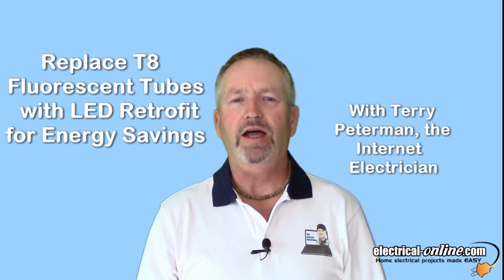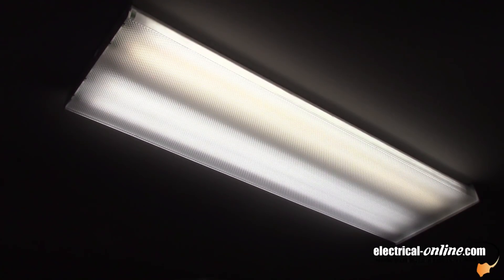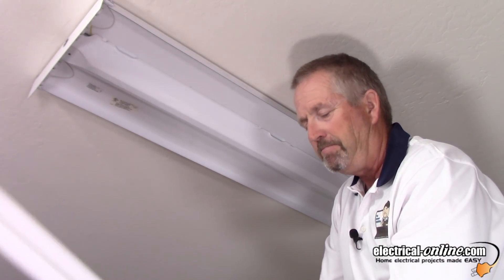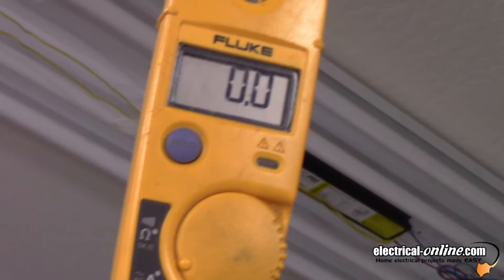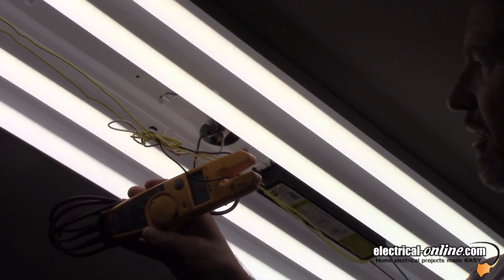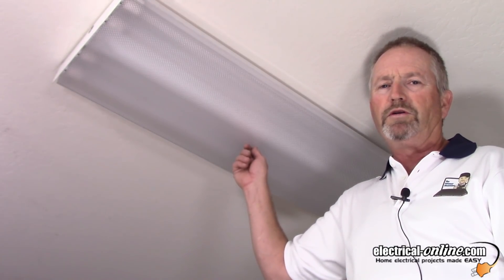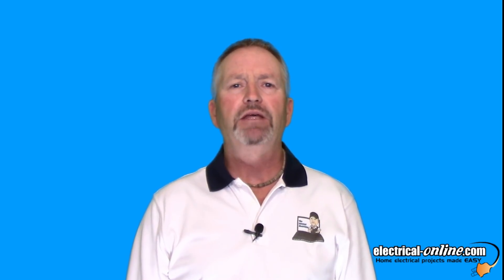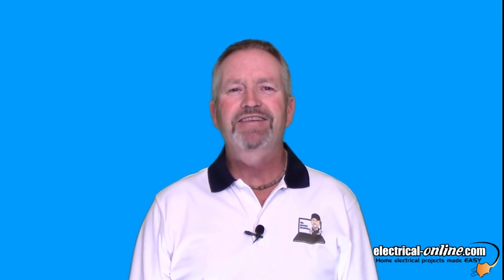Save Energy By Replacing T8 Fluorescent Tubes with LED Retrofit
In this video I replace T8 fluorescent tubes with direct retrofit (no rewiring required) LED tubes.  The results are an increase in light output and I prove the claim of a 58% savings in energy usage.